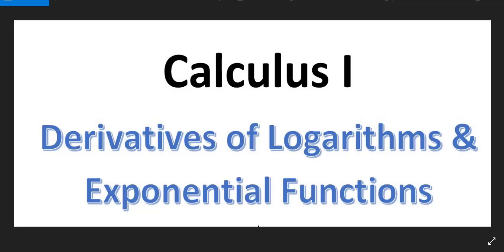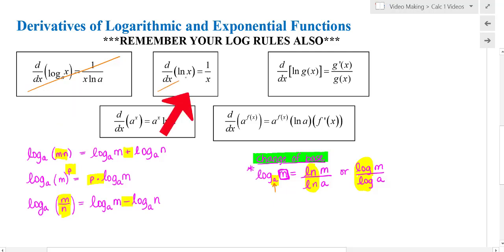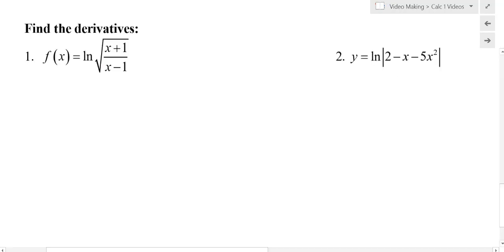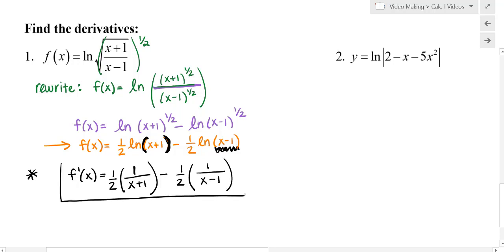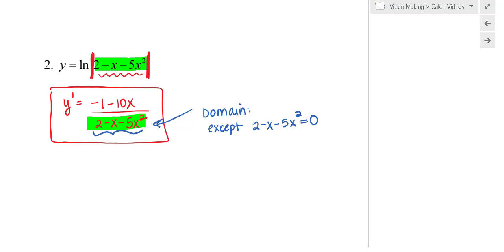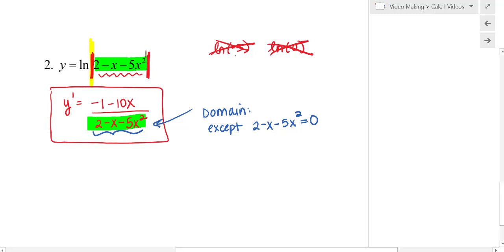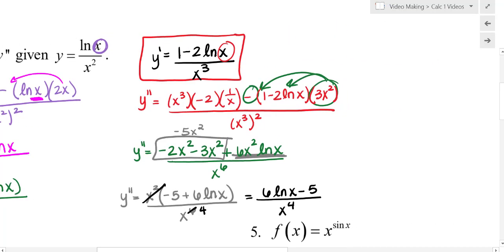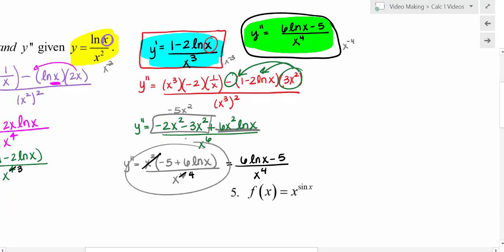MAT220 Log and Exponential Derivatives part 1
This video will introduce derivatives of functions involving logarithms and one involving an exponential function.